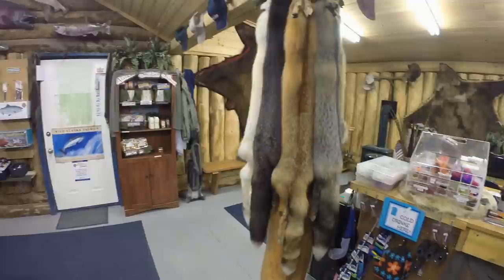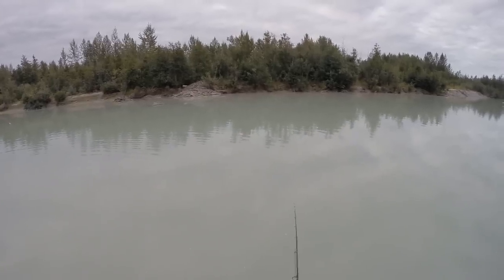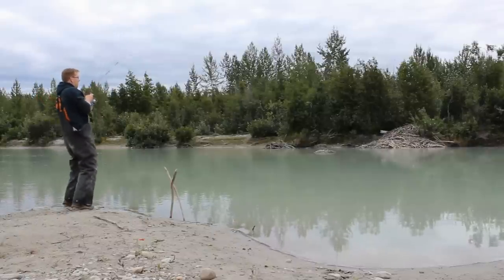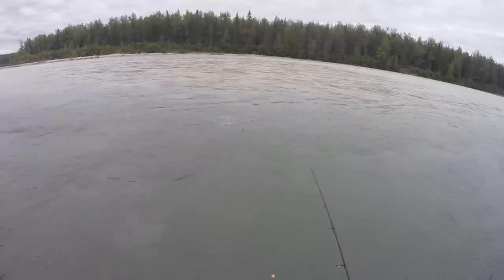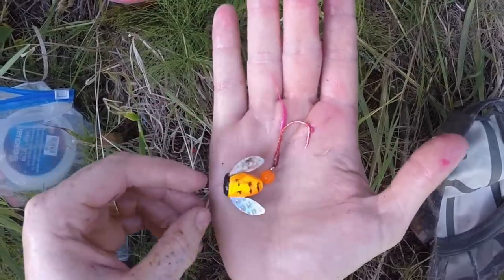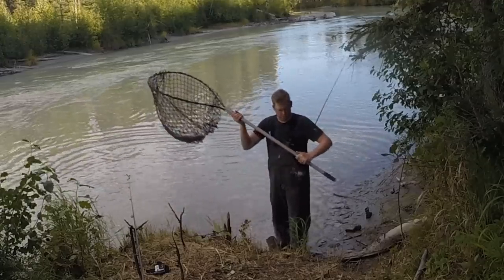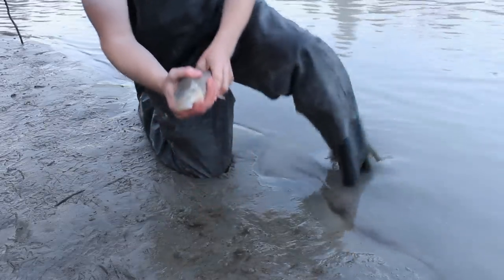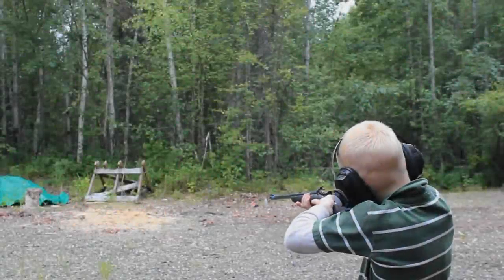Fishing in Alaska: Part 3 - catching silver salmon and chum salmon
Fishing in Alaska. Part 3 of 4. Fishing for silver salmon, fishing for chum salmon and fishing for Dolly Varden with Phantom - Tri River Charters in Talkeetna. We fished on the Susitna, Talkeetna and Kashwitna rivers using salmon eggs. Had a wonderful trip to Alaska.

For more information about Phantom Tri-River Charters check out their